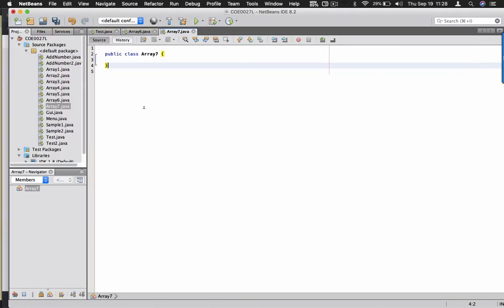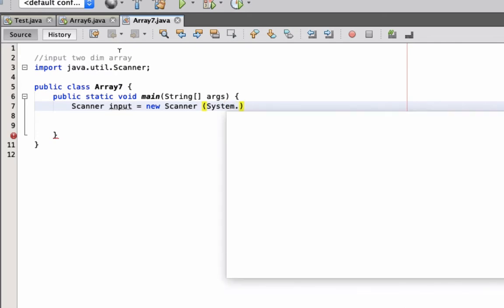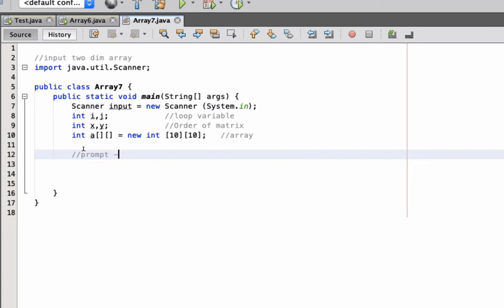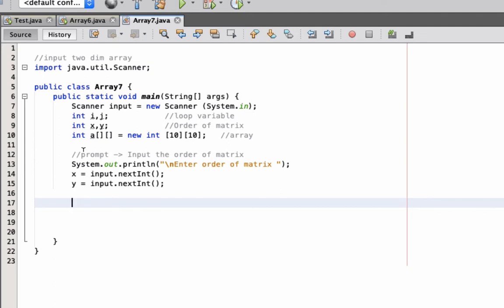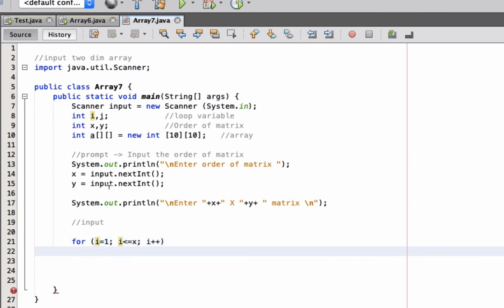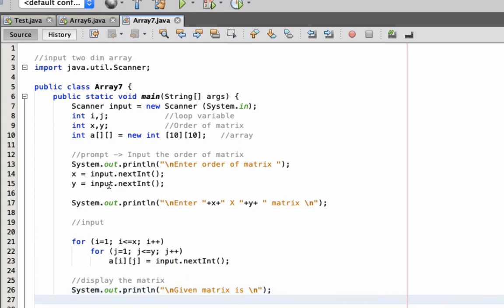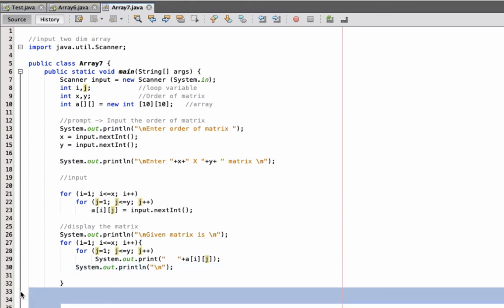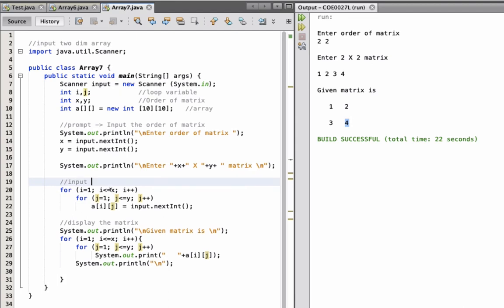Java Tutorial Series - Array Part 7 (Two dimension array)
Java Tutorial Series - Array Part 7